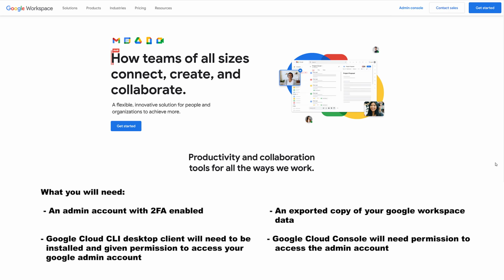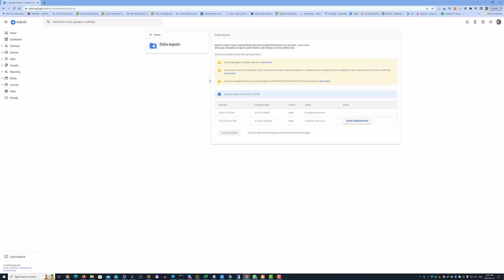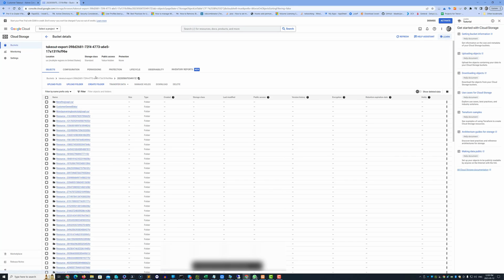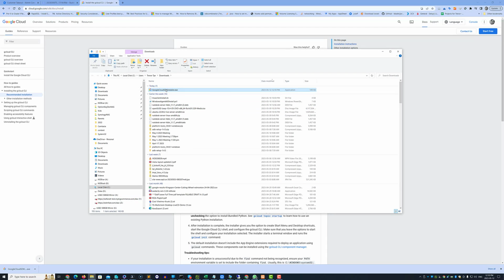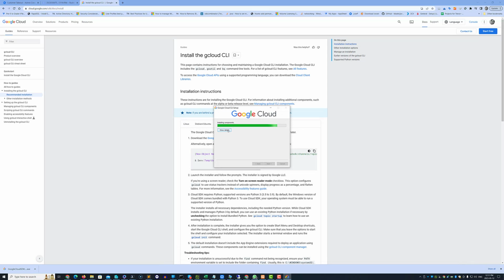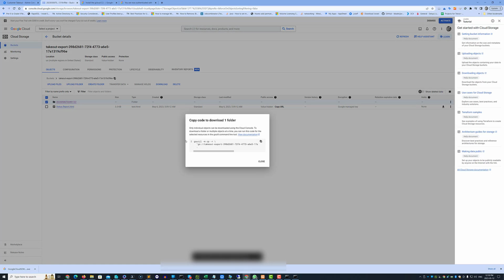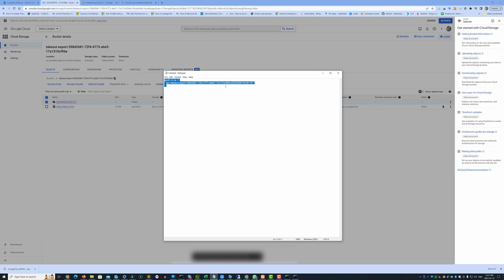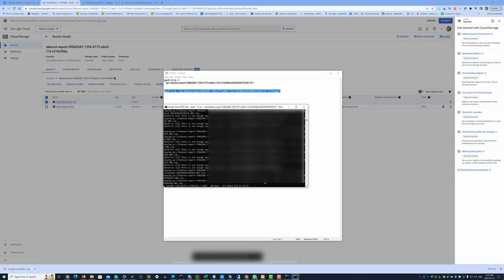How to backup all user data in google workspaces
How to backup all user data in google workspaces.  It requires a google admin account with 2FA enabled; Google Cloud Console will require permissions on the google admin account; and the google cloud console software installed.